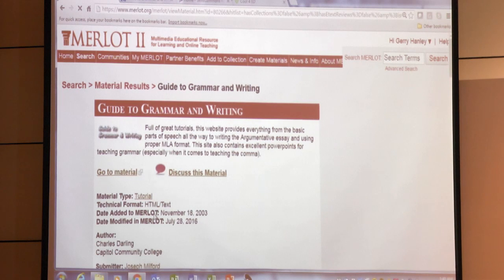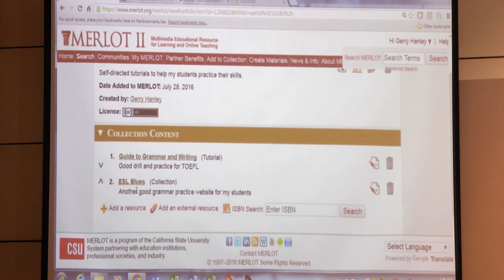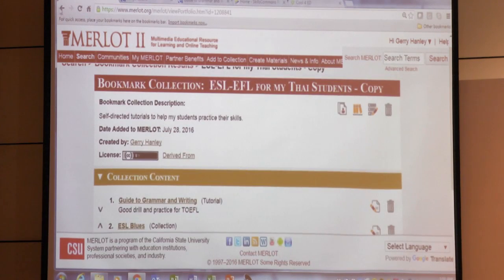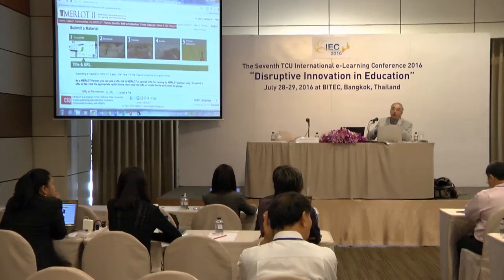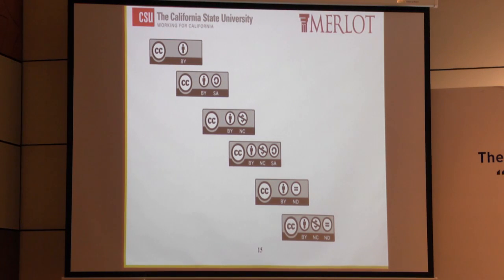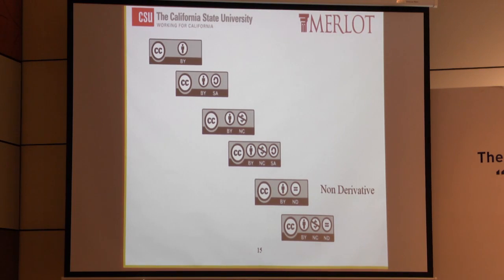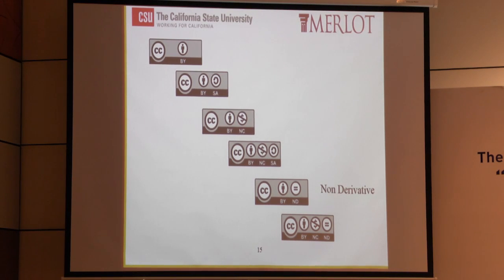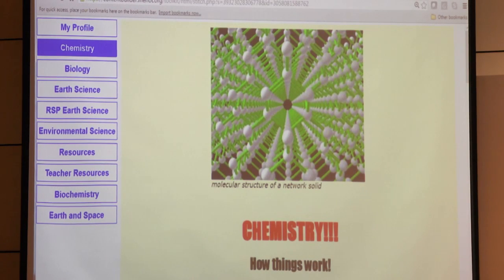A Taste of MERLOT: Building, Sharing, and Evaluating Your Own Teaching and Learning Library 2/2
Professor Gerry Hanley, Ph.D.
Assistant Vice Chancellor, Academic Technology Services Executive Director, MERLOT